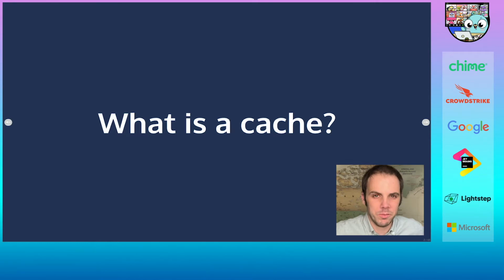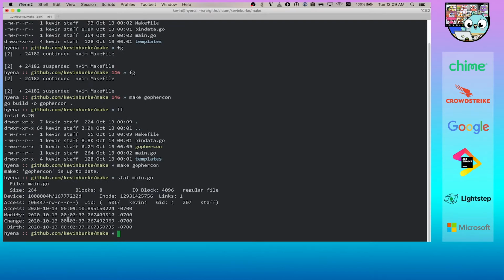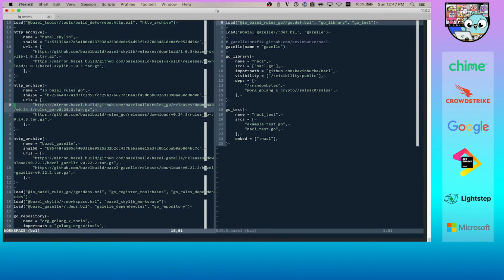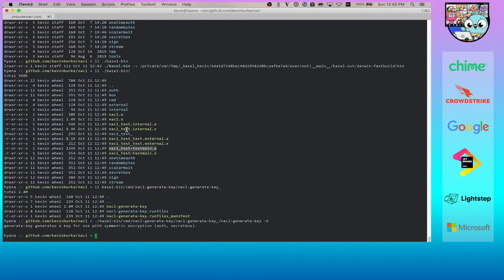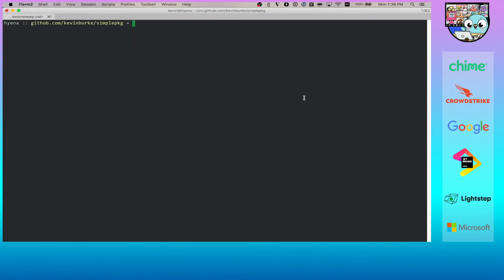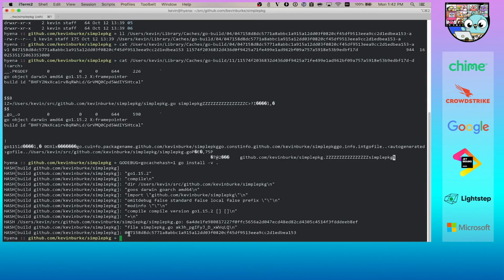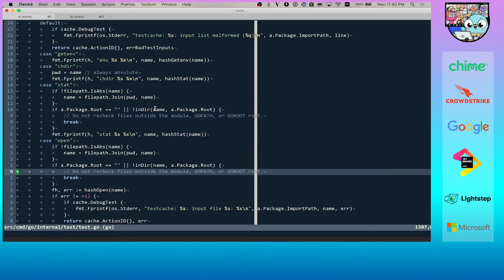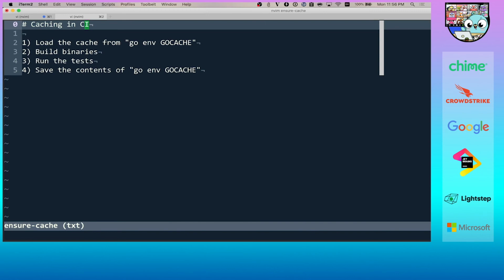GopherCon 2020: Build and Test Caching in Go - Kevin Burke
Go’s build and test caching can speed up compiling, testing and deploying your programs. In this talk you’ll learn how Go’s build and test caching work, how to make your builds and tests hit the cache more often, and how to write your own caches using the same principles.